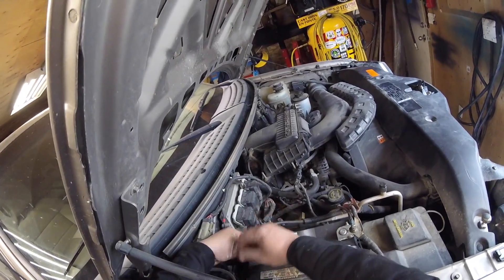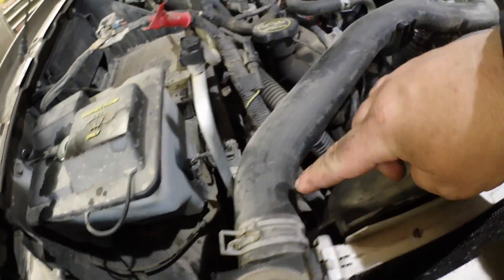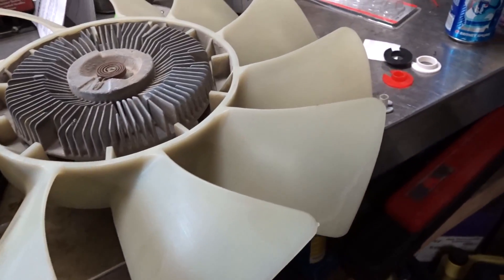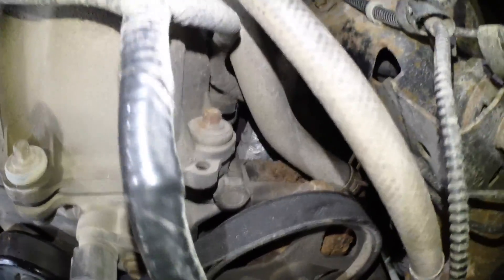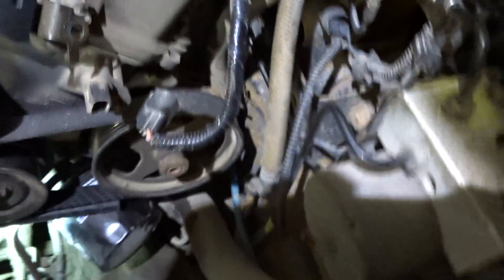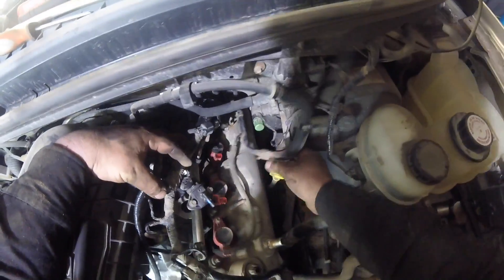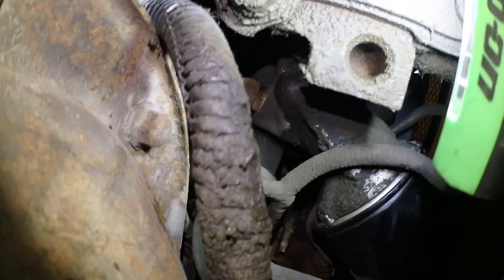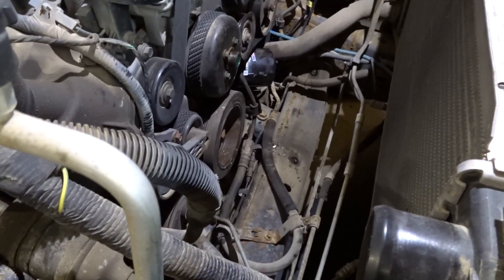Ford 5.4 3V Cam Phaser noise DIY Part 1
This video series is for those who own the ford triton 5.4 3v engine that wish to tackle the timing job themselves.  I did my best to document all the important steps so someone can follow along and hopefully be able to do the repairs themselves.  Whoever decided to tackle the 5.4 3v timing job must understand that is a time consuming project.  if your mechanical skills aren't that advanced or if you have any doubt do not attempt this job.  there is a reason why techs charge so much to do the timing job.  however if your 5.4 3v engine is making a knocking noise then perhaps you need to watch this video as i uncover some blown chain tensioners